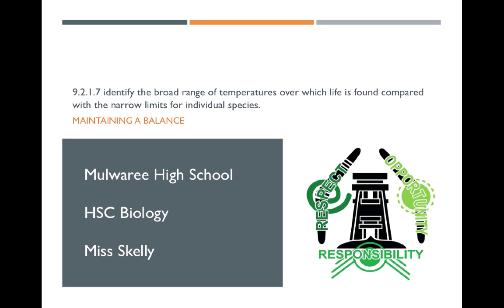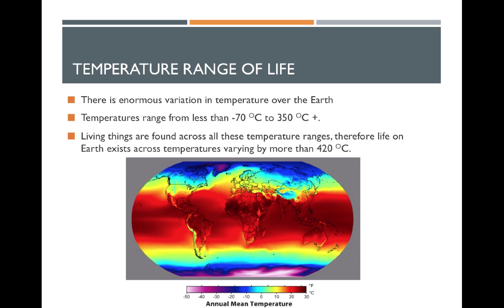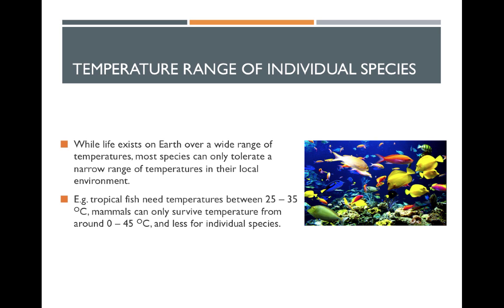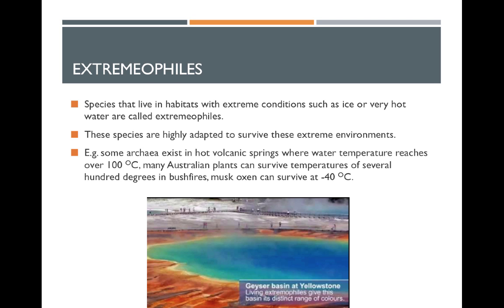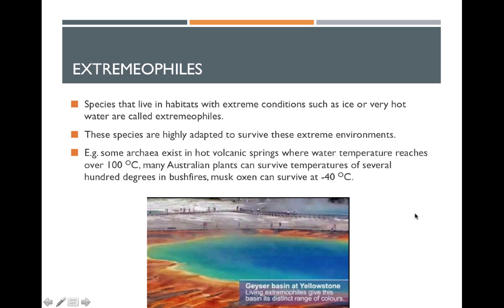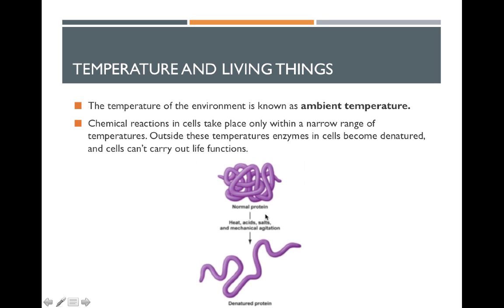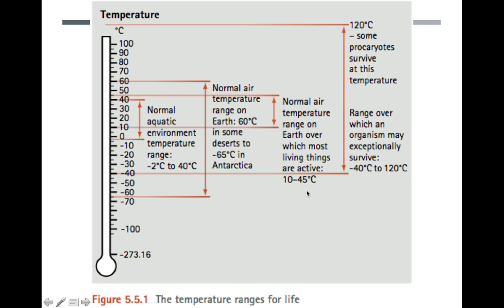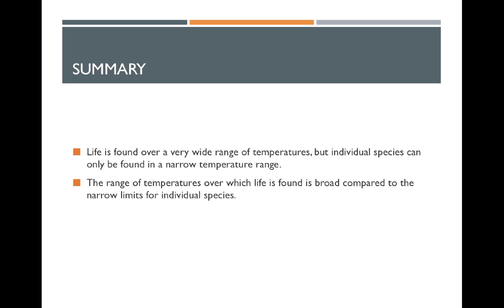MAB 9.2.1.7 temperature range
Table of Contents:

00:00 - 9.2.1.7 identify the broad range of temperatures over which life is found compared with the narrow limits for individual species.
00:16 - Unpacking the Dot point
00:50 - Temperature range of life
02:02 - Temperature range of individual species
03:06 - Extremeophiles
04:08 - Temperature and living things
05:13 -
06:45 - summary